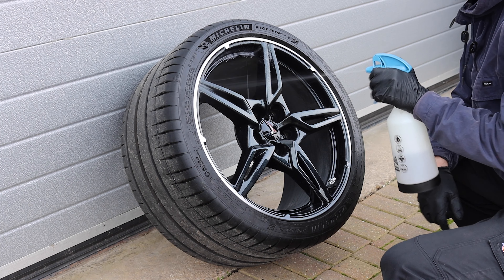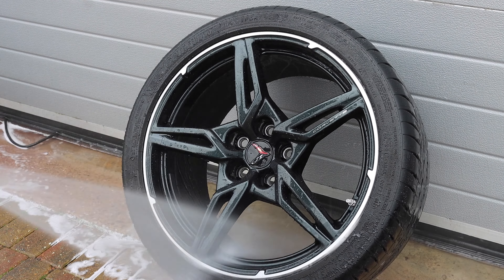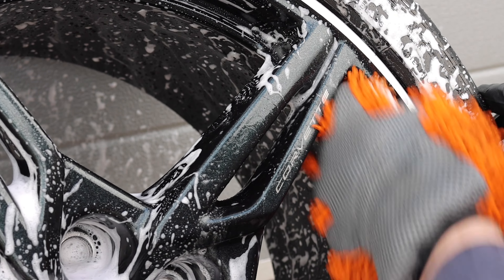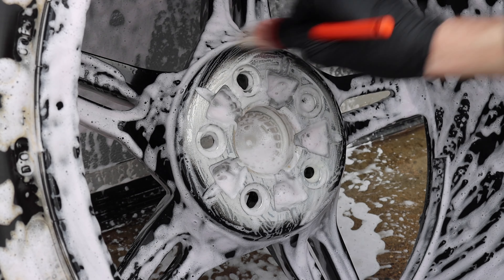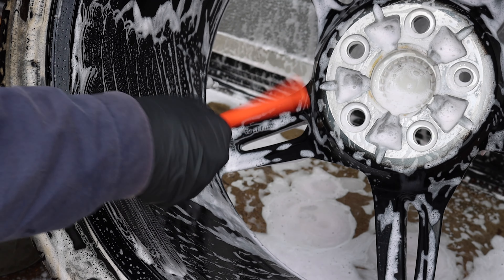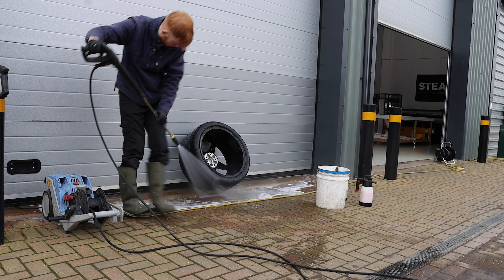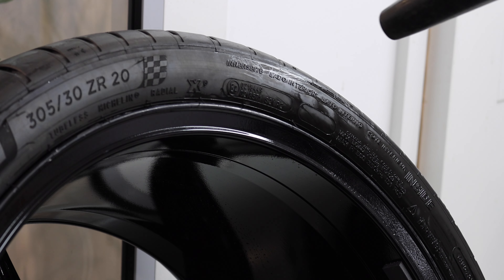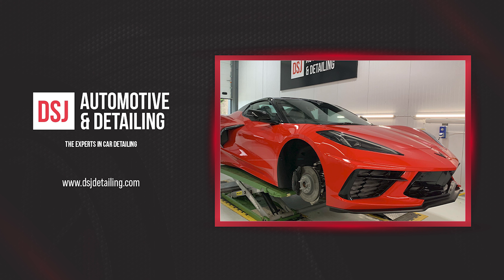The 2021 C8 Corvette Detail - Wheels-off wash!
I've had the pleasure of working on the brand new 2021 C8 Corvette this week! It's in for a full wrap of Xpel PPF as well as, the fusion plus Ceramic Coating range.

First things first though, we need to prepare the car for this treatment by taking care of the full wash process.